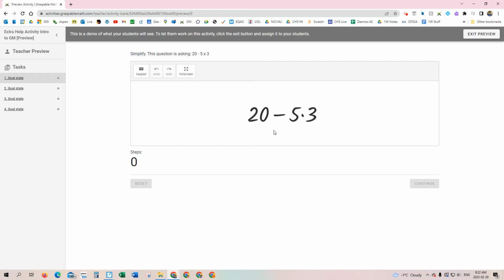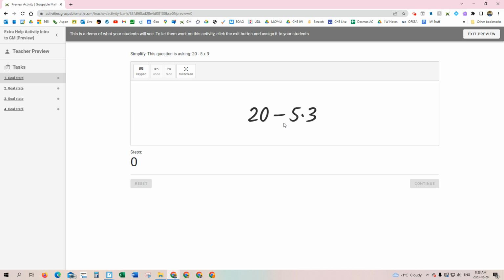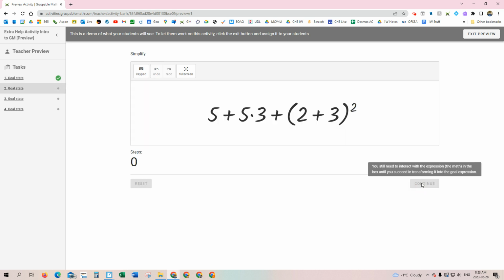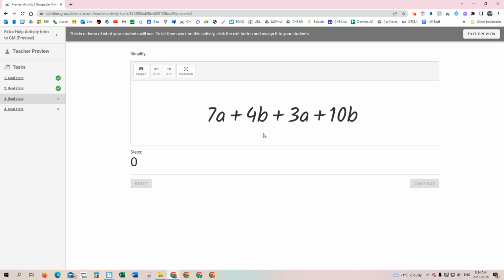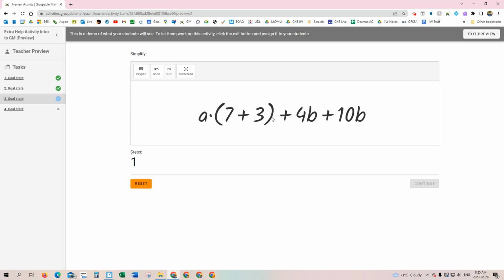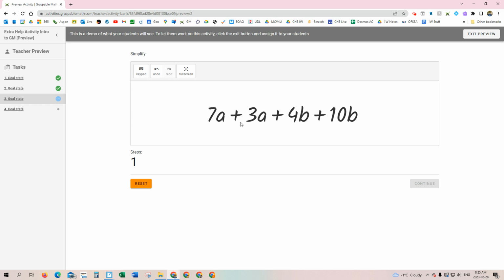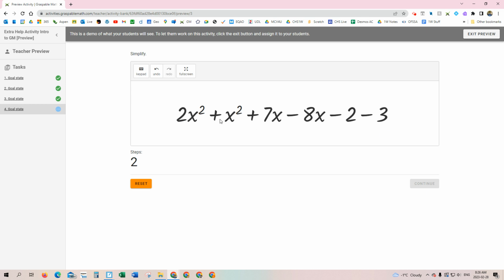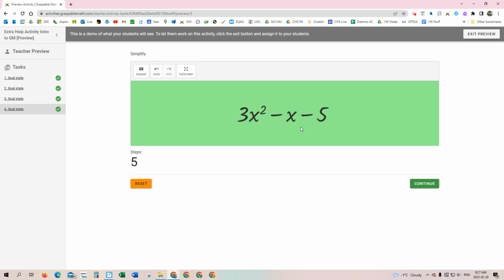Help with GM Activities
Intro Instructions for Graspable Math to do Order of Operations and Collecting Like Terms.